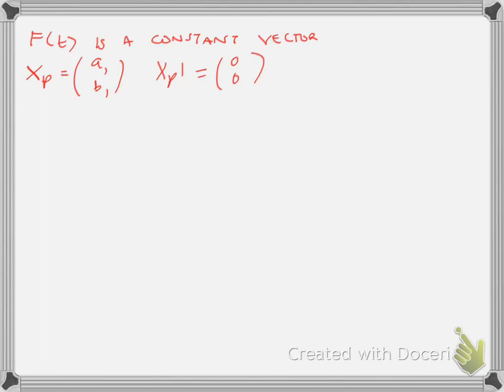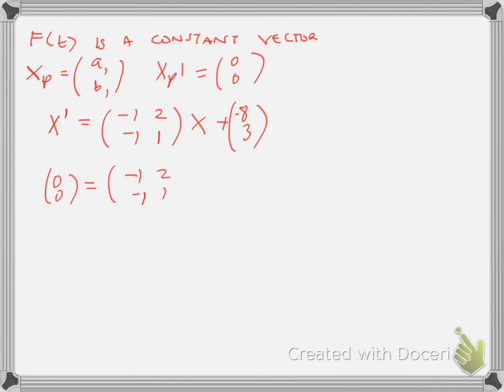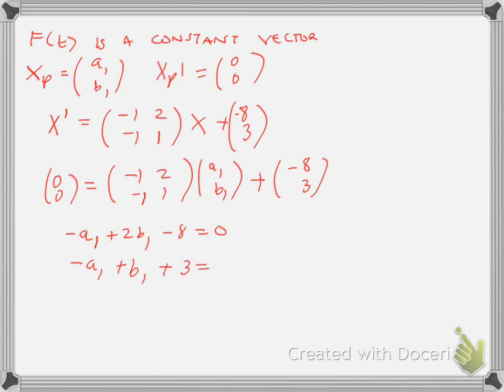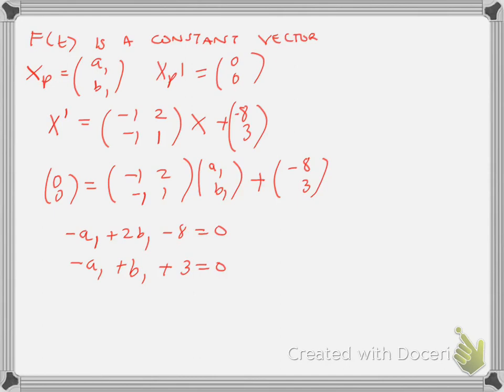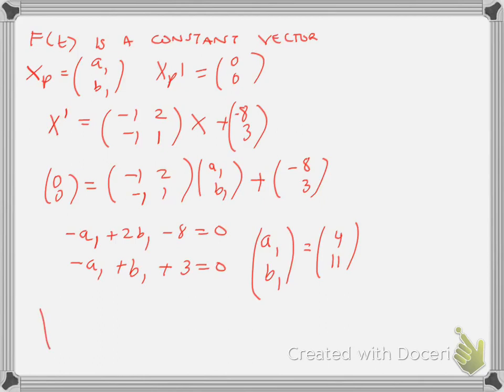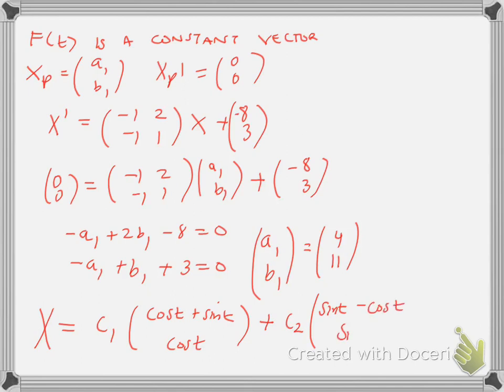DE_Section 8.3 Part 2